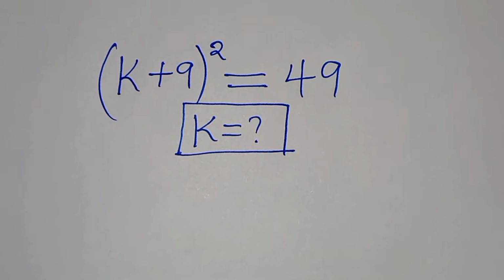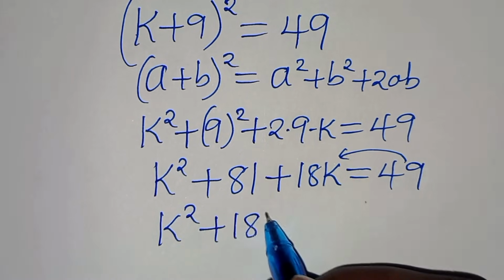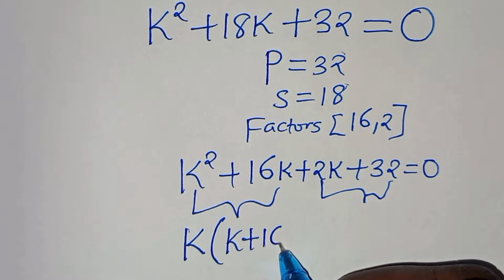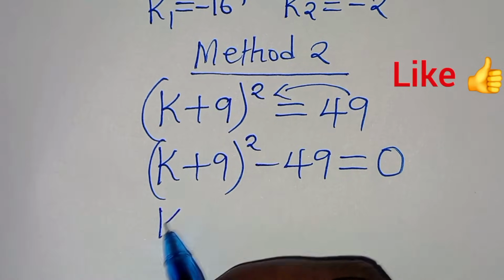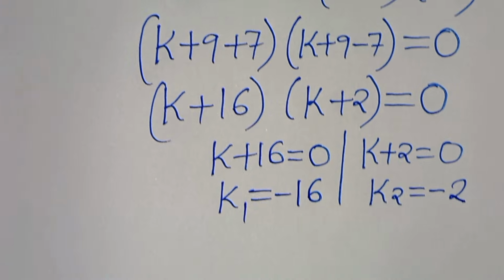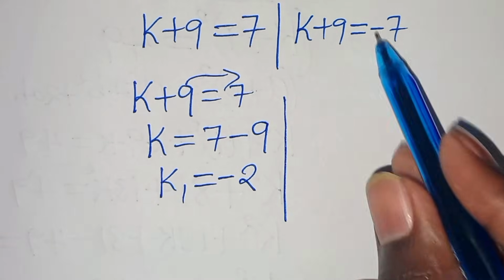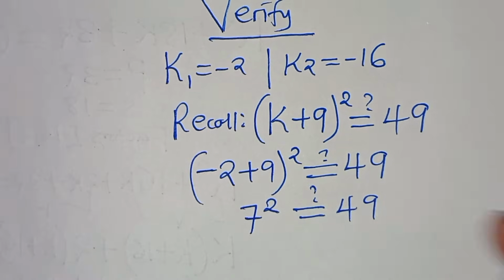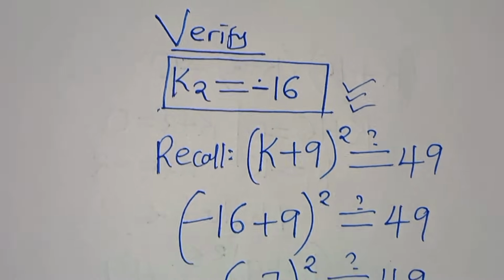A Nice Olympiad Algebra Problem